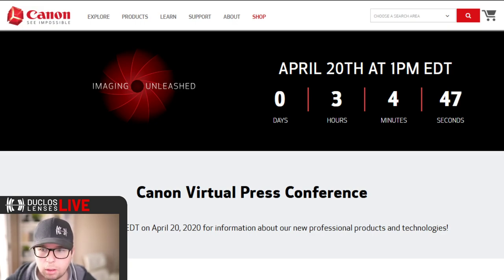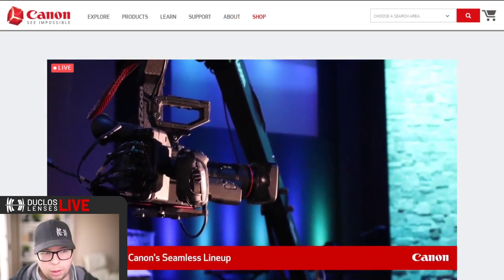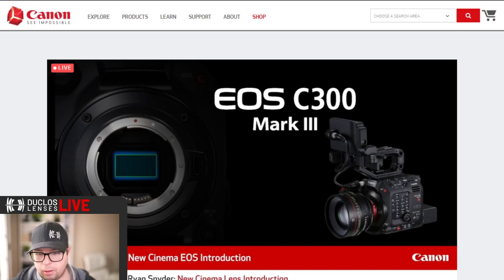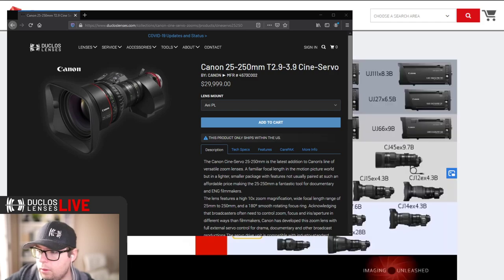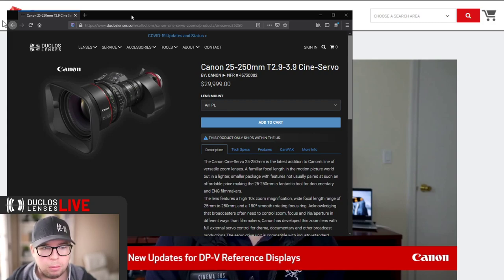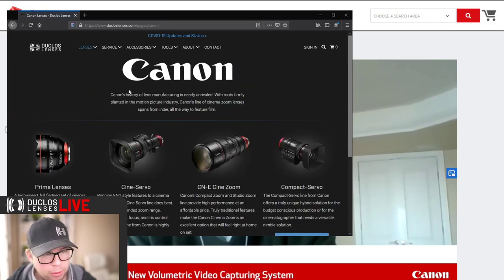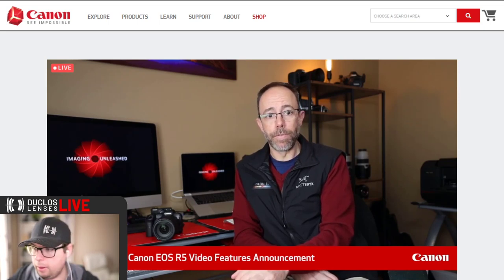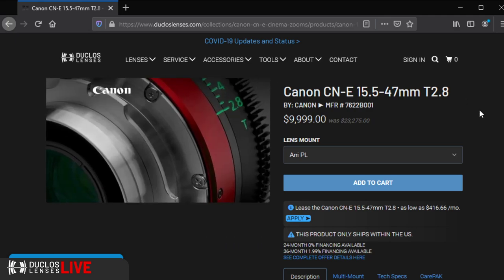Canon Announces new Cine-Servo 25-250mm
Will Canon announce a new lens during their virtual press conference?